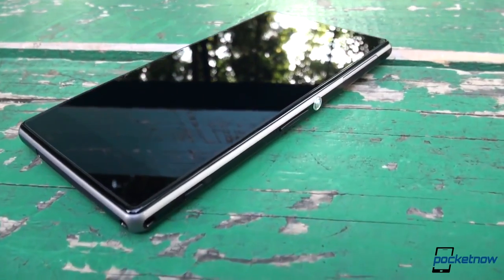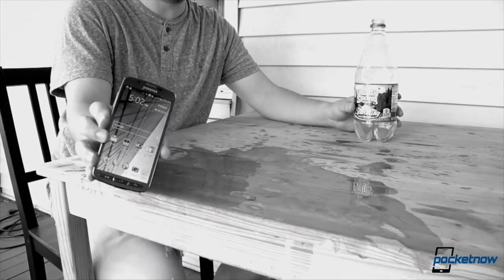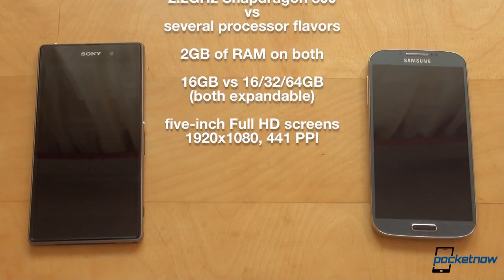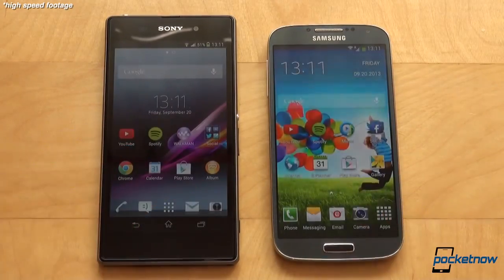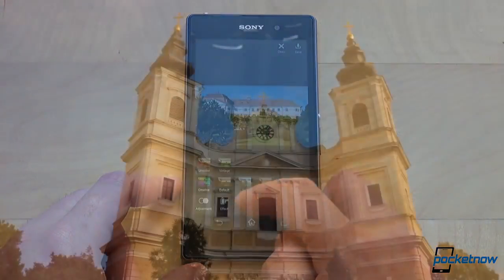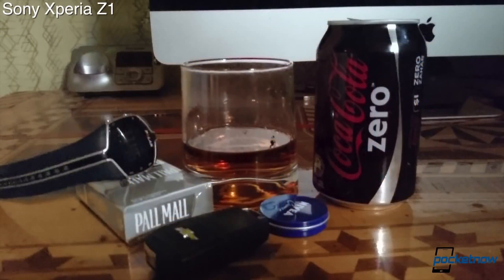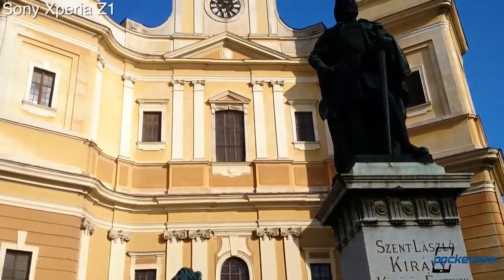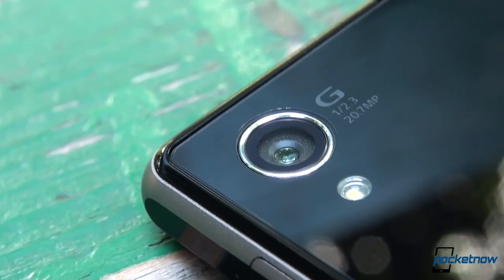Sony Xperia Z1 vs Samsung Galaxy S 4